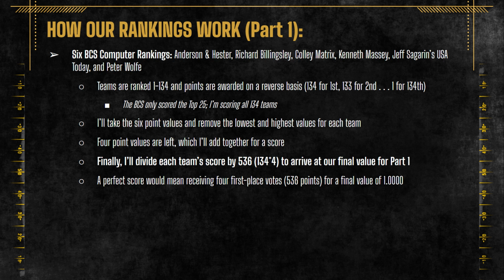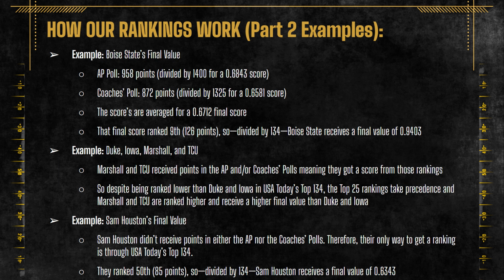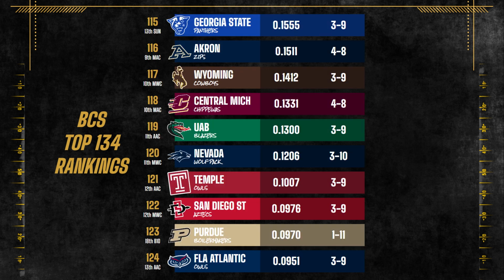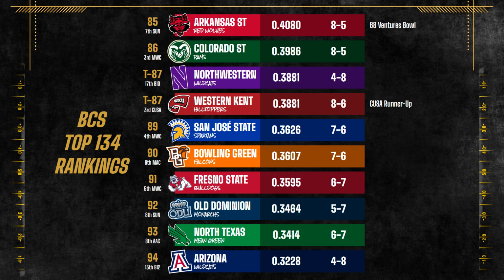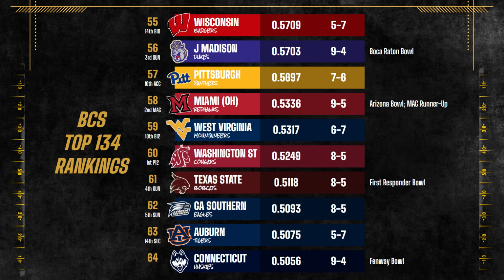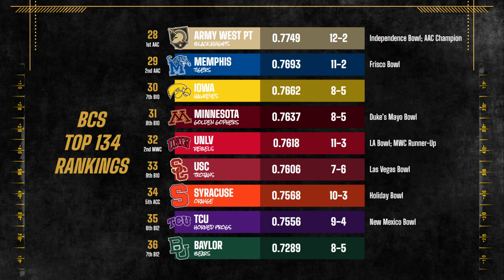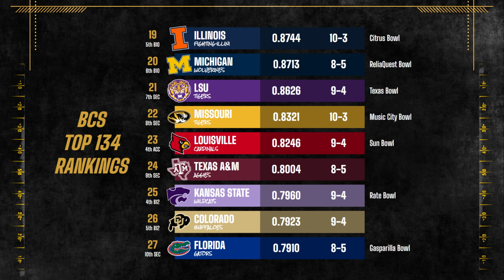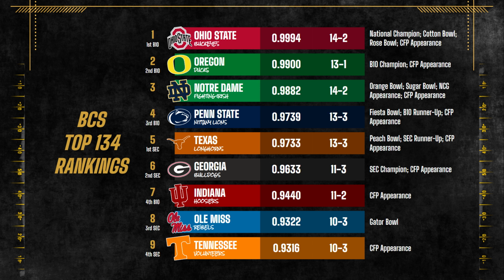The BCS College Football Top 134 for 2024!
Remember the BCS? Do you miss an unbiased formula? Well, here are the Top 134 teams from the 2024 season using the BCS model. Who were the best teams? Who were the worst teams? These are how the Top 134 rankings shook out for this past season.

And this video would've been out a lot sooner but Anderson & Hester took five f---ing days to (not) put Ohio State at 1... smfh.

Timestamps:
0:00 Introduction
0:29 How the BCS Model Works
5:03 Ranks 125-134
5:23 Ranks 115-124
5:44 Ranks 105-114
6:12 Ranks 95-104
7:35 Ranks 85-94
8:08 Ranks 75-84
8:51 Ranks 65-74
9:39 Ranks 55-64
10:38 Ranks 46-54
11:31 Ranks 37-45
12:19 Ranks 28-36
13:20 Ranks 19-27
14:52 Ranks 10-18
15:56 Ranks 1-9

Welcome to Fuqua Sports! We're focused on football, running simulations, and giving predictions. In the past, marble races have dominated our channel. We held a marble racing tournament, an icosathlon, and an NFL racing tournament, all of which are some of our most successful series on the channel. Some recent works we've done were a BattleBots tournament and work on Axis Football.

FIND ME!